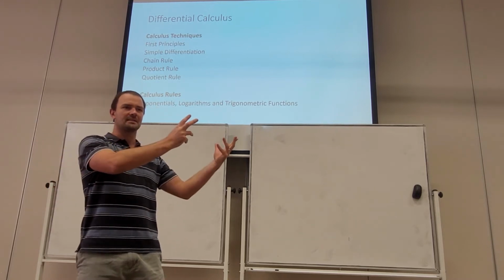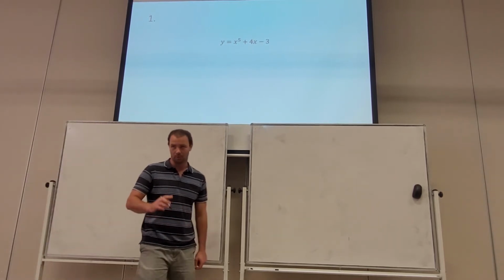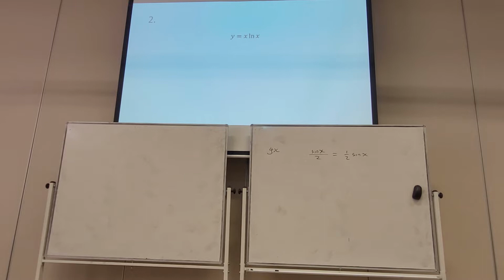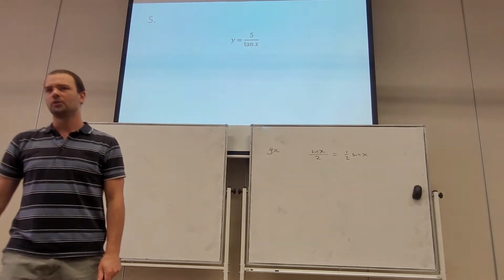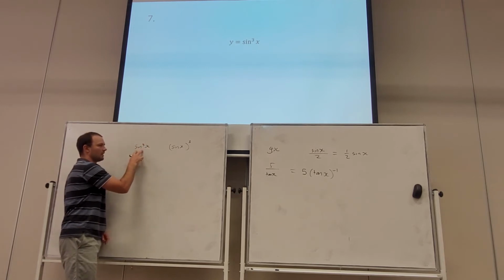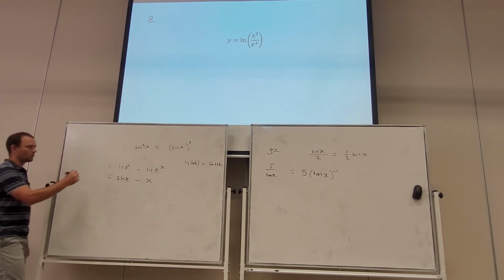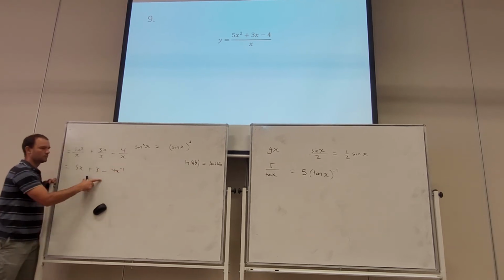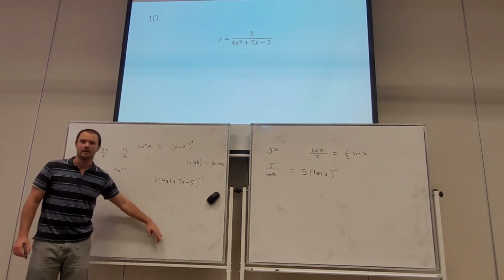Differential Calculus Revision- which rule to use??